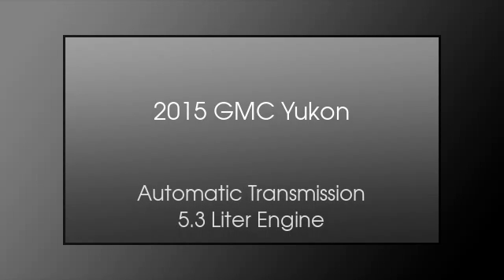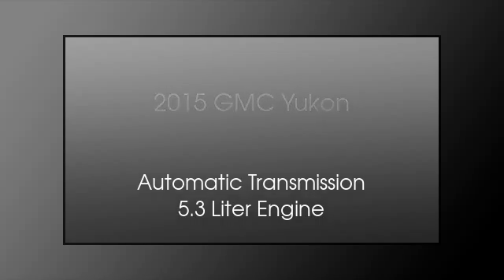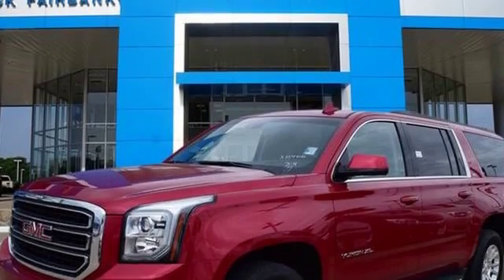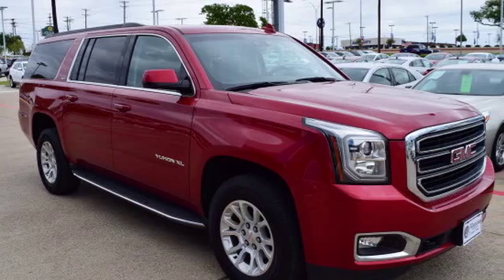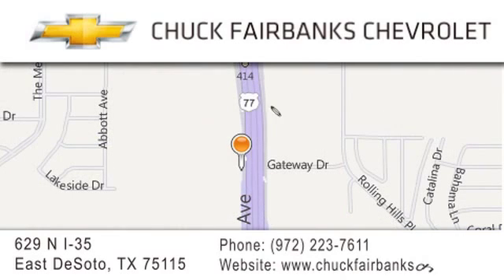2015 GMC Yukon XL